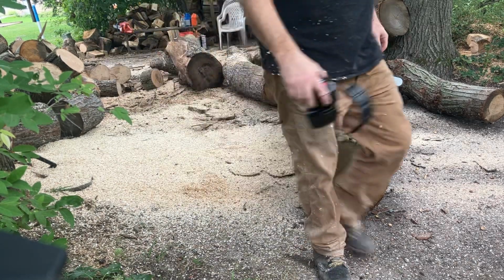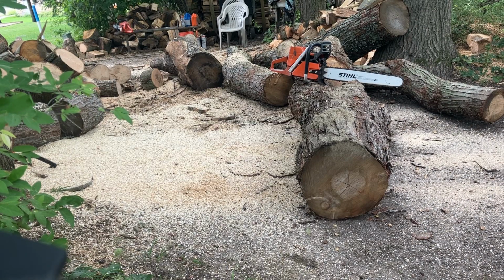g372xp clone saw Buckin hard maple. Hand filed c83/ .026 raker as per